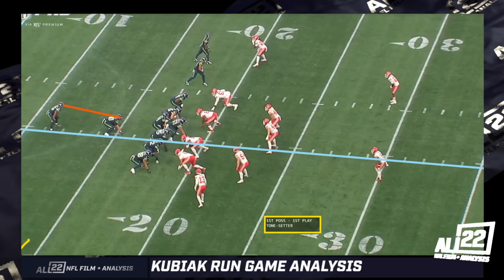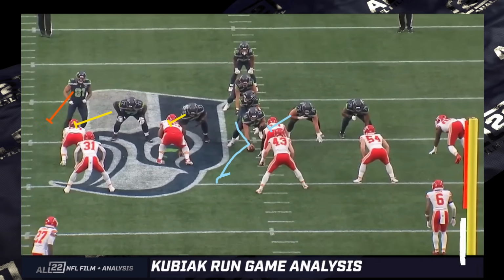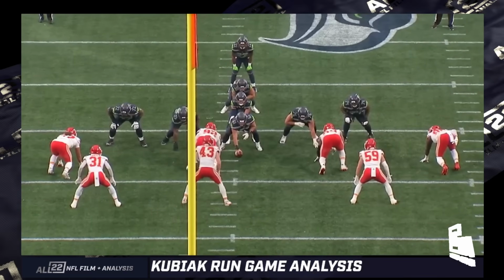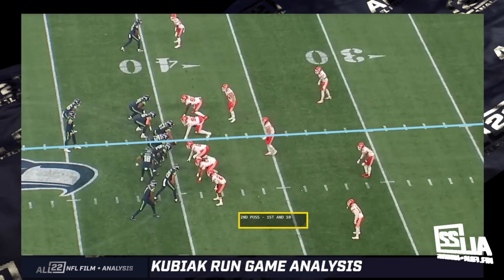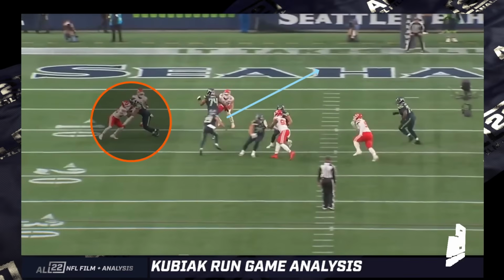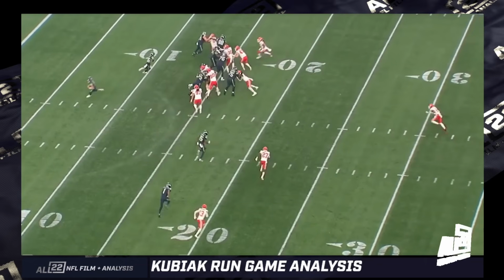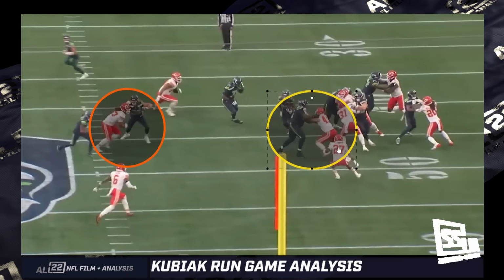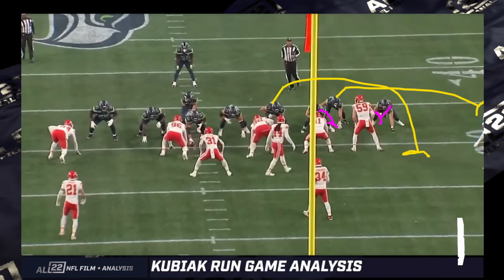SEA CHANGE IN SEATTLE - KLINT KUBIAK RUN GAME ANALYSIS: SEAHAWKS FILM STUDY